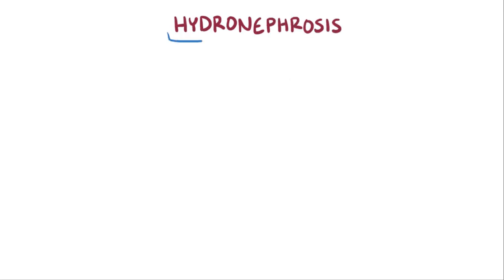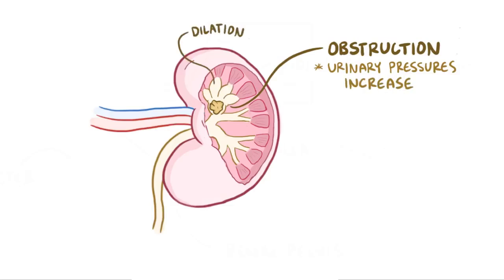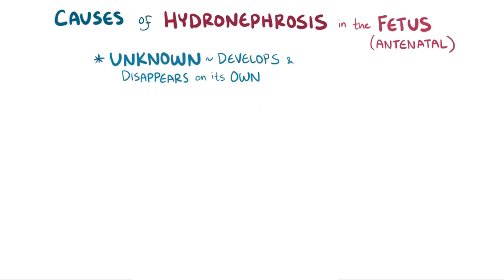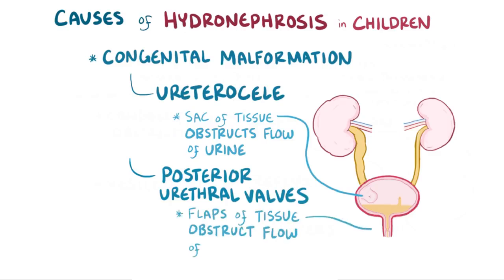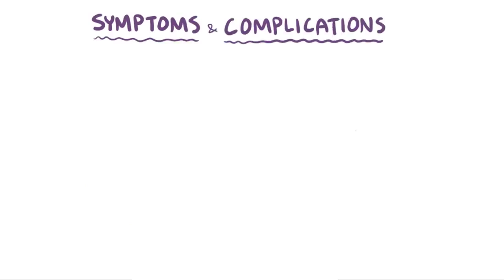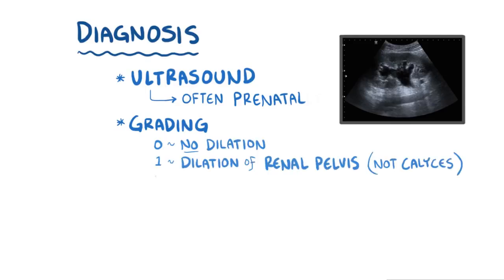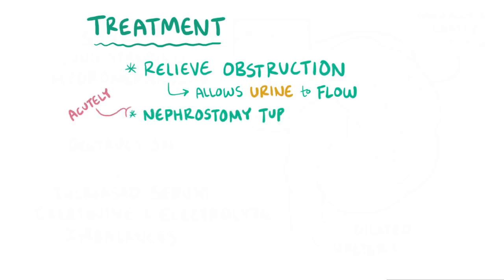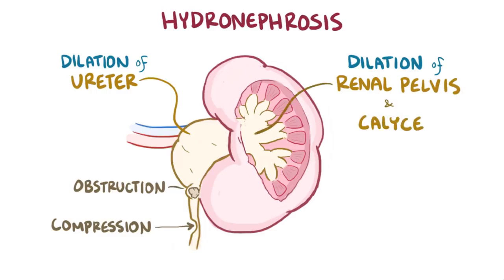Hydronephrosis | Renal Pathology | Osmosis